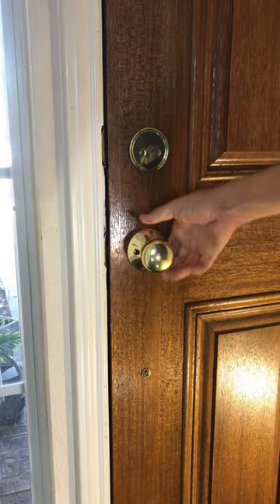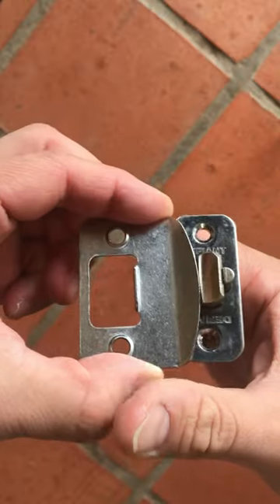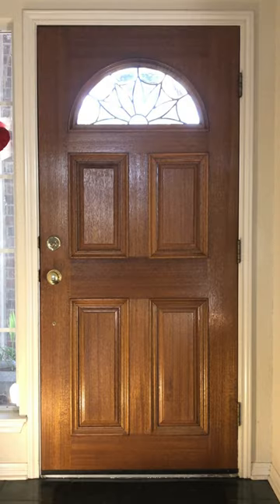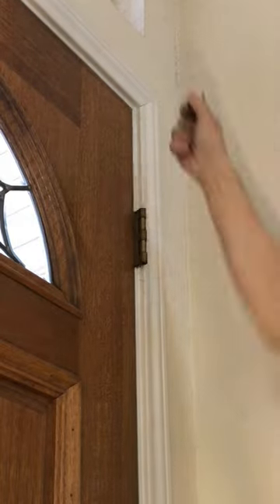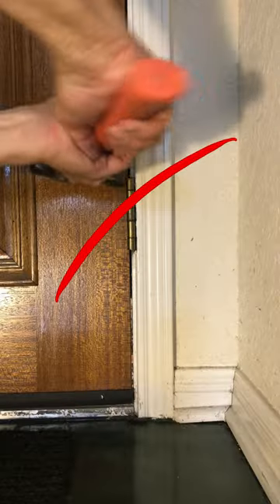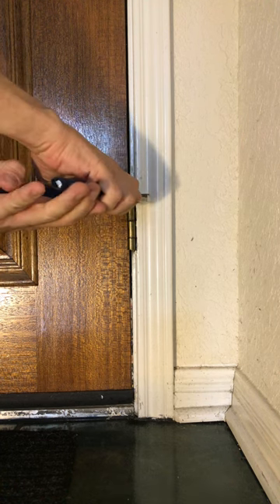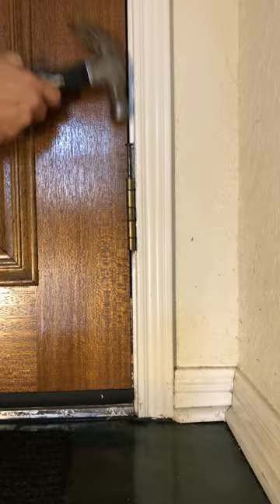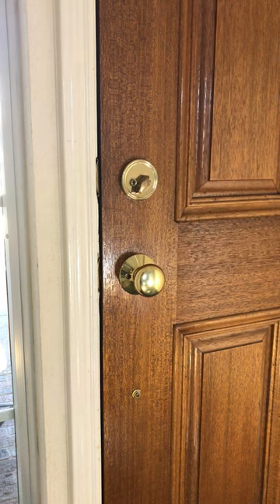How to Fix a Sagging Door (quick)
Is your door not closing anymore …?   Chances are your frame is (no longer) plumb - short of rebuilding the entire entryway, try adjusting the hinges first (assuming, they’re still securely screwed in).   Butt hinges aren’t exactly “adjustable” but with a bit of “persuasion” you can make it work.

“Tech House Vibes” by Alejandro Magaña (A. M.)